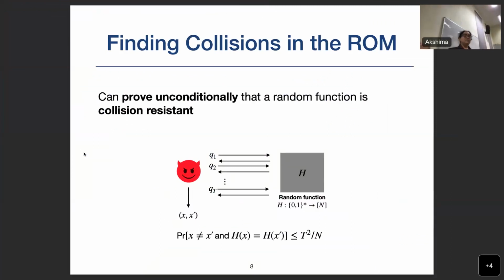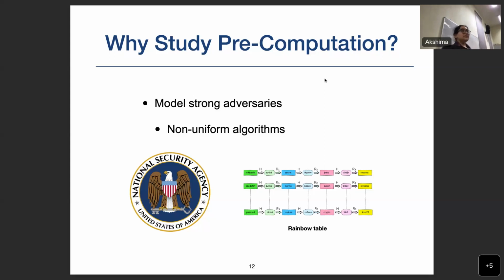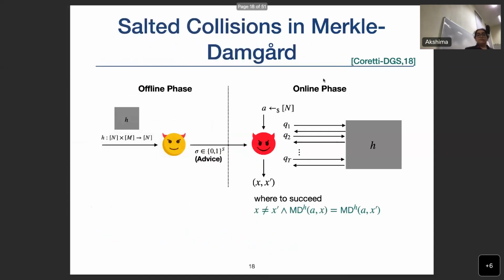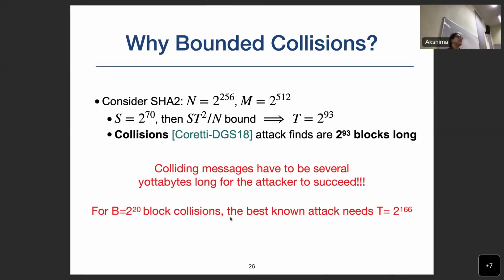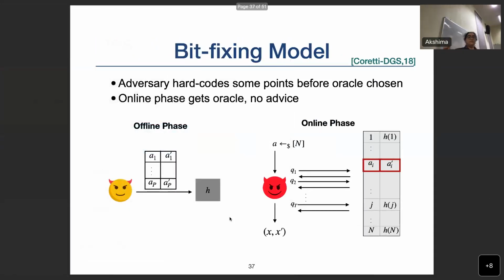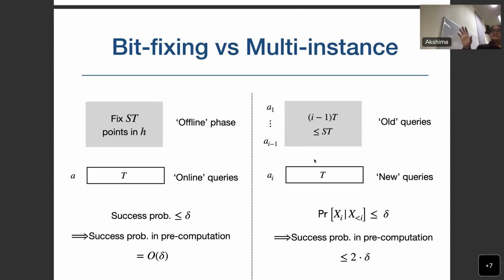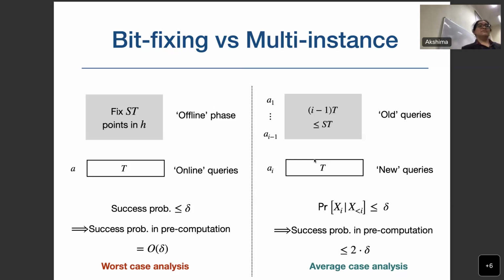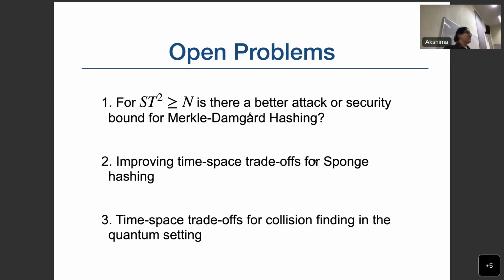Time-Space Tradeoffs for Collisions in Hash Functions, Speaker- Akshima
Abstract- Cryptographic hash functions are functions that take arbitrary length inputs and output fixed length digest. They are one of the most important cryptographic primitives and widely used in applications today. Apart from the compression requirement, the applications using these functions could need additional properties to be provably secure. One such, perhaps the most important property is collision resistance.
This property has been well studied for uniform adversaries. However, uniform adversaries fail to capture many real-world adversaries. Hence, several recent works have studied the collision resistance property for non-uniform adversaries. Analyzing non-uniform adversaries presents several challenges. That is why Dodis et al in their EUROCRYPT 18 paper presented a reduction to another (easier to analyze) model named Bit-fixing model.
In our CRYPTO 20 paper, we showed that adversaries in this Bit-fixing model are too strong when the length of the collisions are bounded. We also showed a reduction to the Multi-instance model, which helped us obtain better results for restricted parameter ranges. In our recent CRYPTO 22 paper, we further explored the relation between the Bit-fixing model and the Multi-instance model and further improved the results with our new findings.
The talk will include some preliminary definitions, detailed description of these models, results and a high level idea of the techniques from all the relevant works.